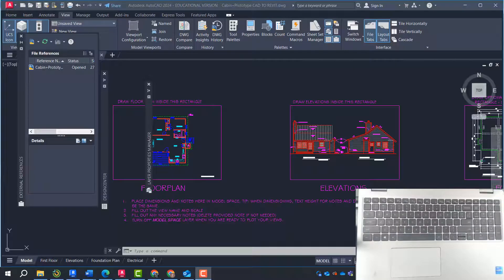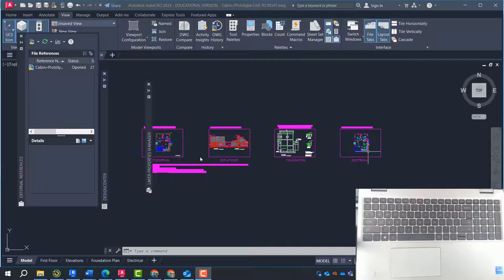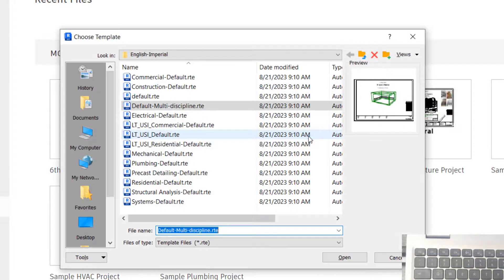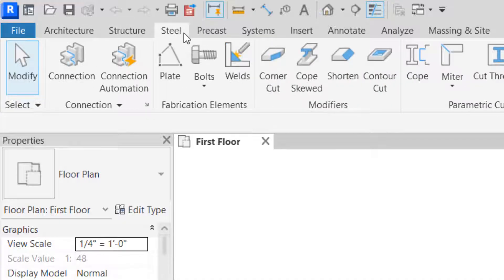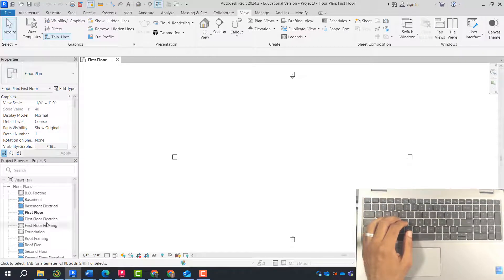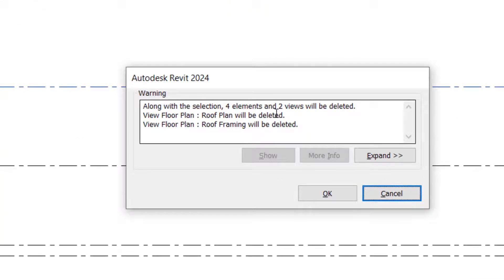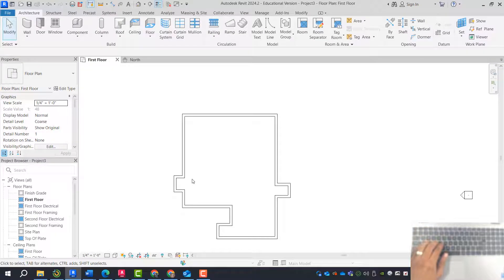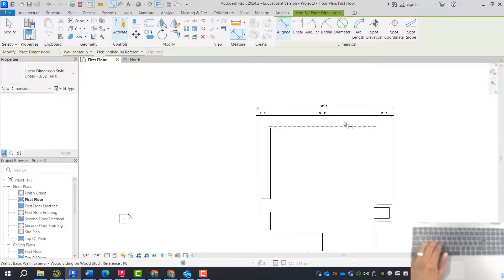Simple Cabin Project in Revit: Cabin Project in REVIT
In this video we transition from AutoCAD project to REVIT. We will take Technical Drawing 101 with AutoCAD Capstone project 2.1 and do it entirely in Revit as a small Construction Document set (CDs.) By picking a small project we can touch all aspects of REVIT without doing any mundance task.This will allow us to learn REVIT QUICKER THAN EVER BEFORE as we will spend more time learning the software than reptitive exercises. In this exercise we will intro to Revit, Learn about walls, wall properties and modify walls!